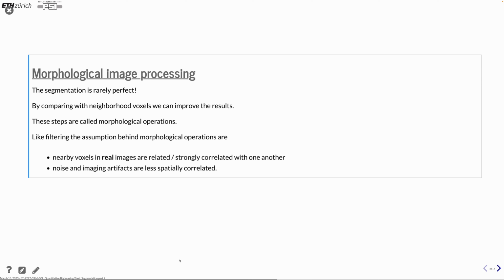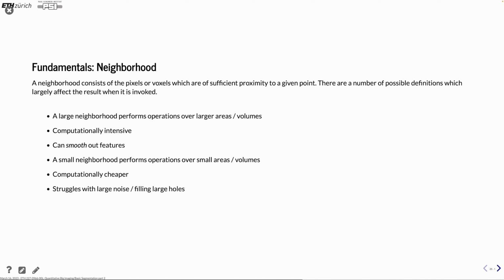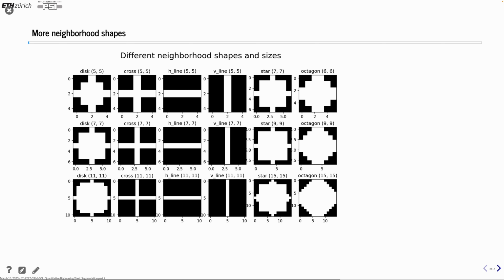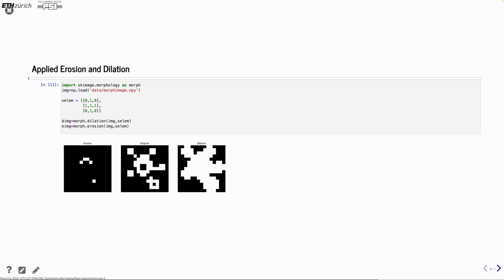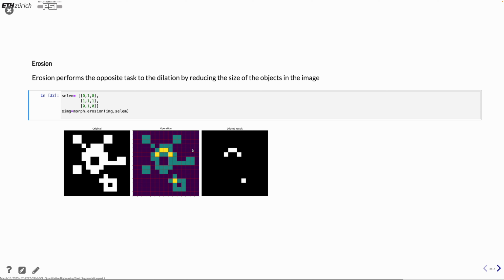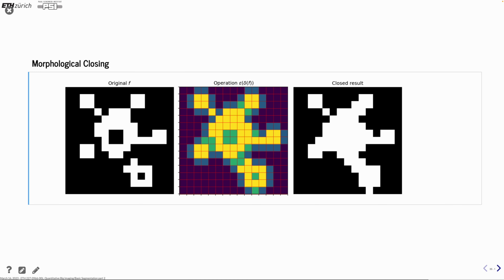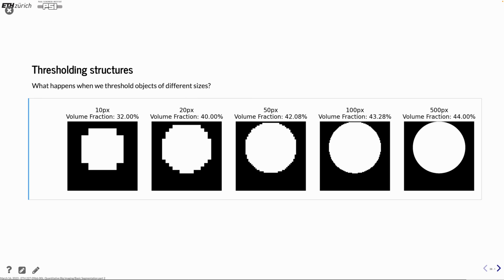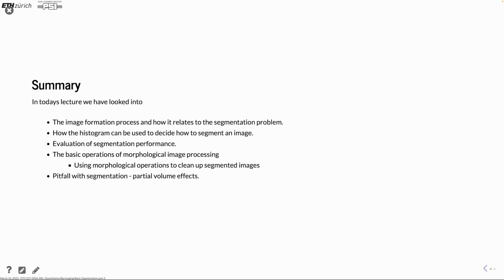QBI 2023 Lecture4 - Part 4: Morphology and partial volume